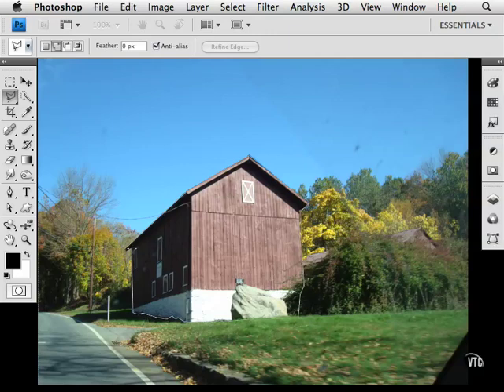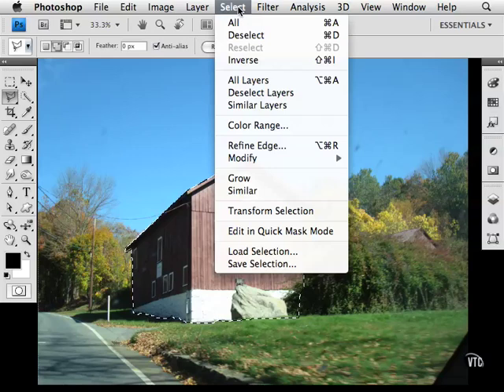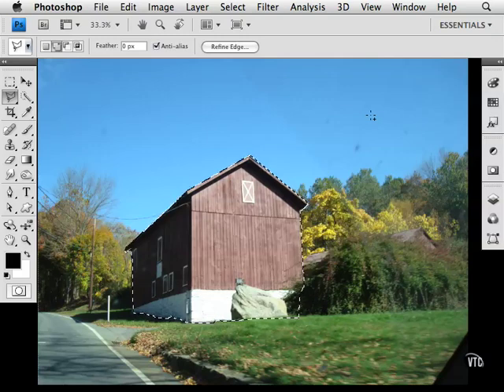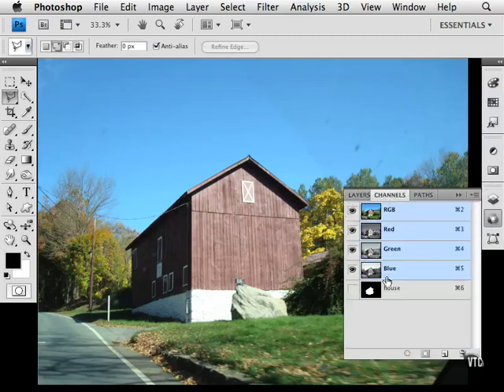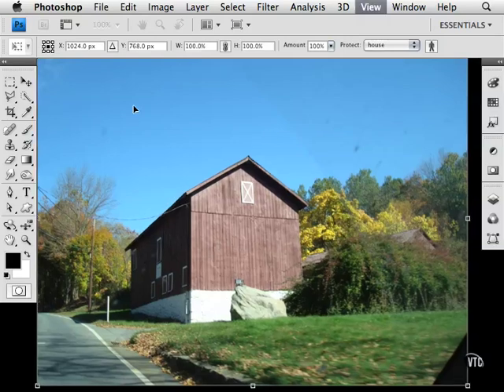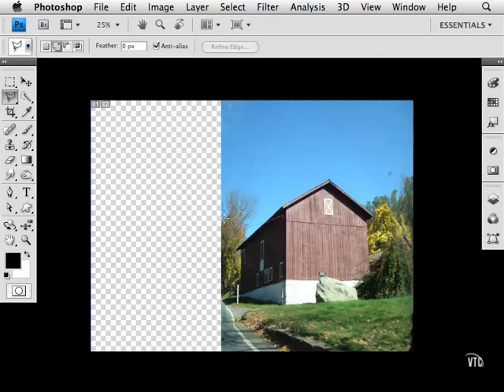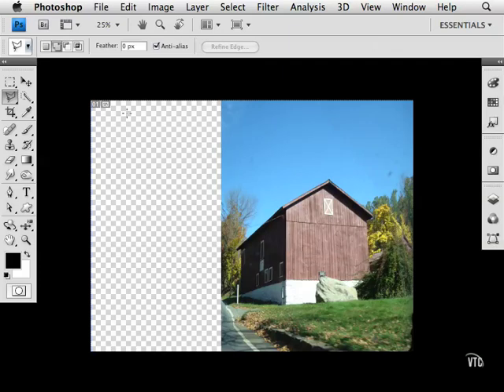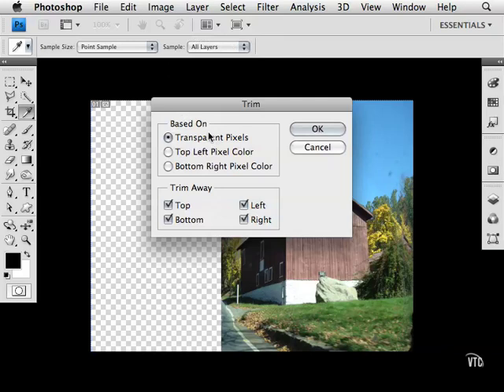Tutorial for Content Aware Scale pt Photoshop